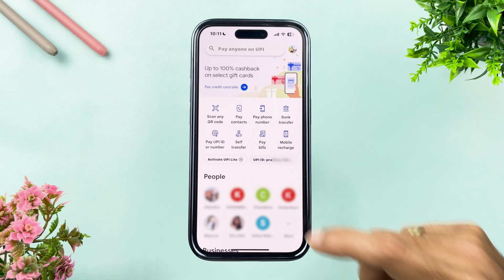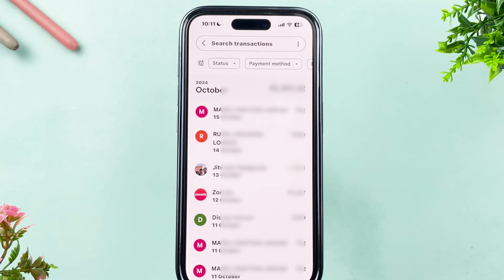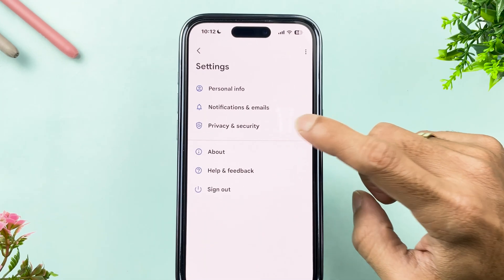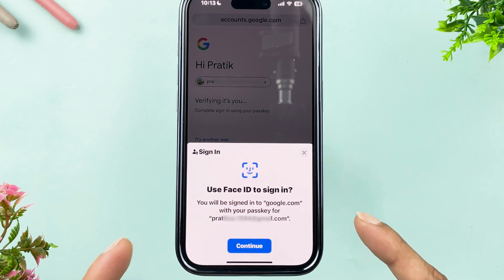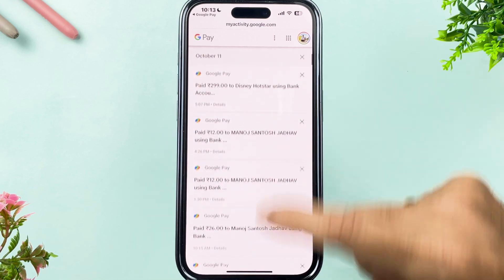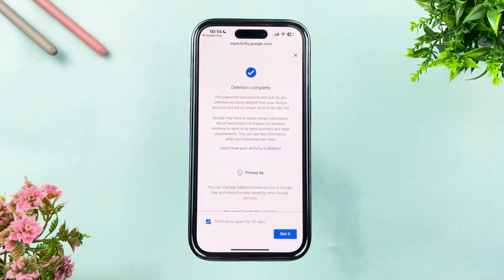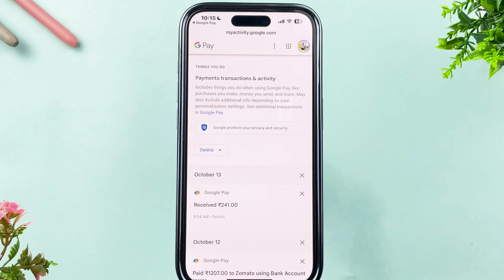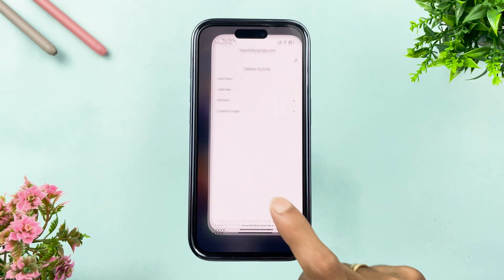Delete Google Pay Payment History - Remove GPay Transaction History in Just 2 mins!!!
Learn how to delete Google Pay Payment or Transaction history. Removing your transaction history in google pay can help you reduce the amount of personal data Google has about you and give you a clear picture of your usual spending habits and your financial situation. You can declutter your transactions that are no longer relevant and you can also download this data before deleting it.

These are a few easy steps to delete your payment history in Google Pay App:

1. Open the Google Pay App on your Mobile Phone.
2. Go to your Profile in the top right corner of the screen.
3. Click on Settings.
4. Click on Privacy and Security.
5. Click on Data and Personalization and open your Google Account.
6. After your verification is completed, scroll down down and you can view your transaction history right there.
7. Delete any transaction you want to delete.

For more details, watch the whole video.